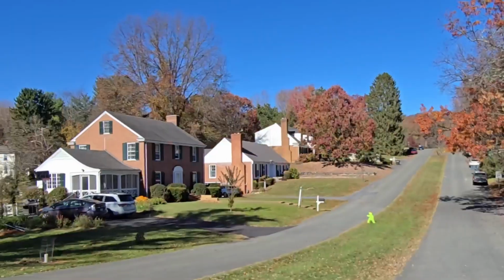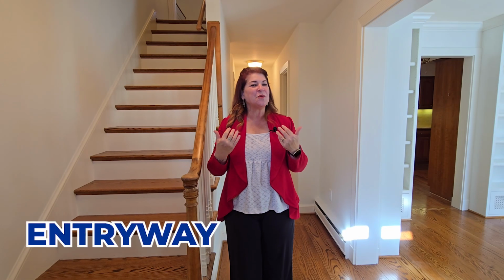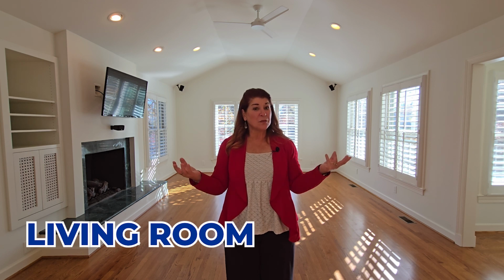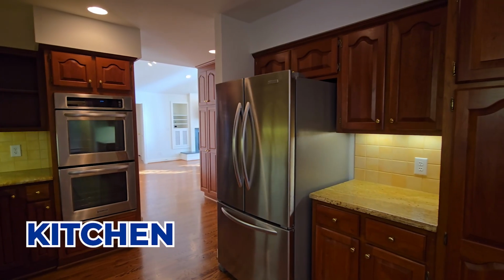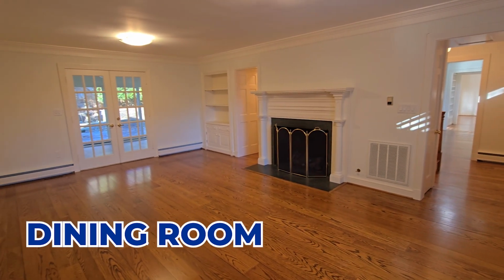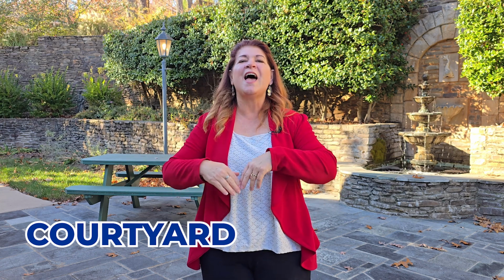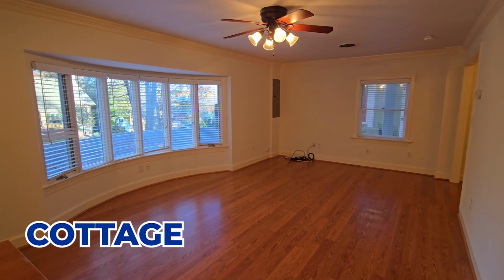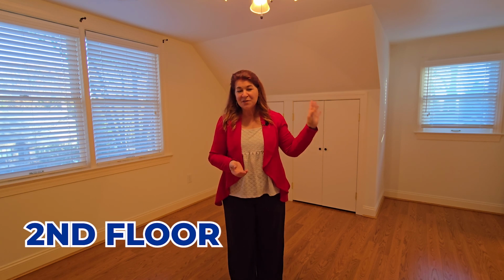MULTIGENERATIONAL LIVING OPPORTUNITY | Staunton VA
AMAZING opportunity for someone looking for mutigenerational living. This incredible property spans over 1.1 acres, featuring 5,592 sq. ft. of finished space, including a charming 1,500 sq. ft. cottage is perfect for hosting guests, or accommodating multi-generational families. This home combines timeless charm with modern elegance, offering the ultimate in comfort and style. From the moment you step into this Cape Cod-style beauty, you’ll be captivated by its exquisite details.

This listing was provided by: Richard (Dick) Clark with Westhills LTD REALTORS. Many thanks to you and the owners for allowing us to film this spectacular home.

00:00 - Intro to 104 Woodland Dr Most Elegant Home On The Market In Staunton Virginia
01:43 - Forest Hill Neighborhood in Staunton VA: A Prestigious Setting
04:37 - Grand Entryway in Staunton VA: First Impressions Matter
05:37 - Breakfast Room in Staunton VA: Cozy and Inviting
06:26 - Living Room & Garage in Staunton VA: Functional Elegance
08:16 - Bonus Room, Bridge, & Rear Entry in Staunton VA: Unique Features
09:48 - Laundry Room & Kitchen in Staunton VA: Practical and Spacious
11:29 - Basement, Half Bath, Dining Room & All-Season Sunroom: Versatility and Comfort
13:51 - Outdoor Living in Staunton VA: Patio & Shed Highlights
15:30 - Office Room & Primary Suite in Staunton VA: Luxury and Privacy
16:56 - Second Floor in Staunton VA: Bedrooms and Bathroom Tour
18:09 - The Cottage in Staunton VA: Charming Guest or Flex Space
21:14 - Wrap up to 104 Woodland Dr: Most Elegant Home On The Market In Staunton Virginia
🤔Thinking of Moving to the Shenandoah Valley in Virginia?
If you want to know everything about eating, sleeping, working, playing, the good, and the bad of living in the Shenandoah Valley in Virginia, then subscribe▶ and tap the bell🛎 for notifications so you can be the first to know about the current market in the Shenandoah Valley in Virginia. 😁

We get calls and emails everyday of people just like you, looking for help on making their move to Waynesboro Virginia, Staunton Virginia, and other cities in the Shenandoah Valley, and we absolutely love it.😍 Whether you are moving in 9 days or 90 days, give us a call☎, shoot us a text📝, or send us an email📨 so we can help you make a smooth move to the Shenandoah Valley.